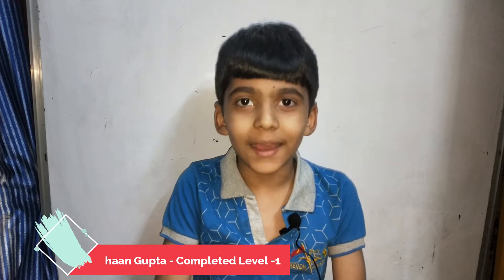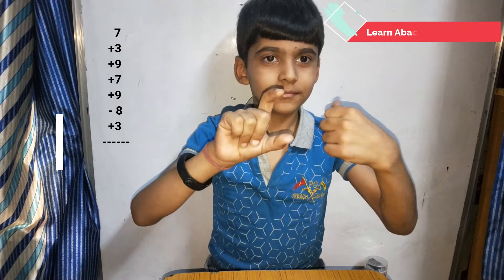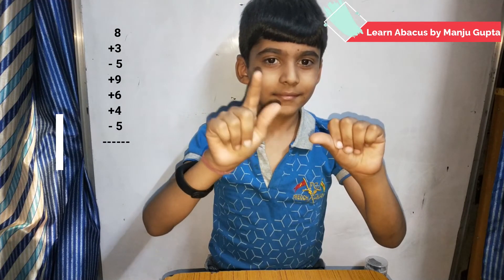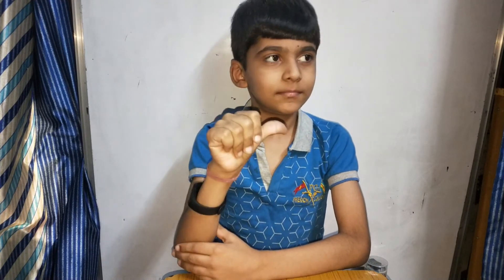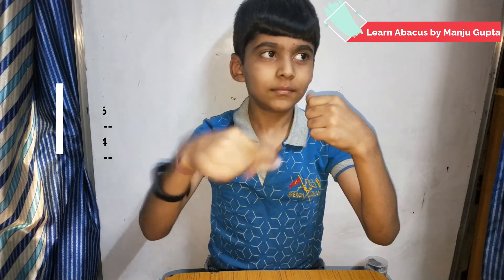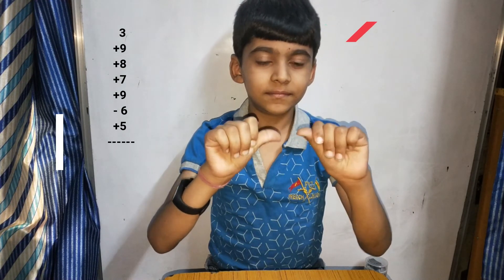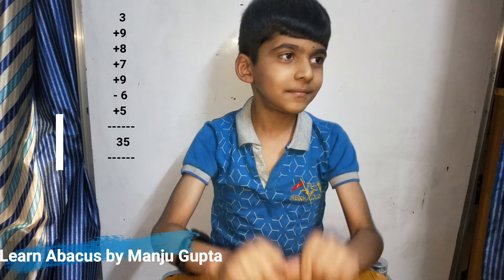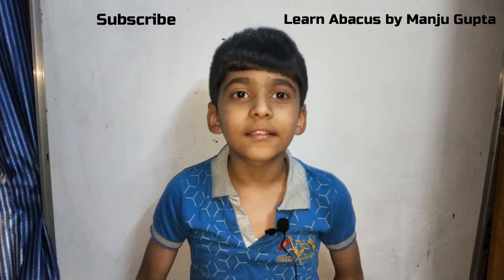Abacus - Explanation by Ishaan Gupta (level - 1)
Ishaan has done his Level -1 of Abacus and showing calculations in this video.

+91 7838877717 (Mohit Kumar - Course Coordinator)
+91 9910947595 (Mrs. Manju Gupta - Abacus Trainer)